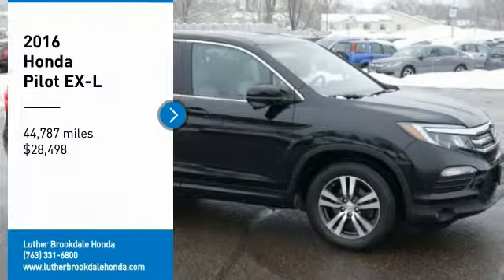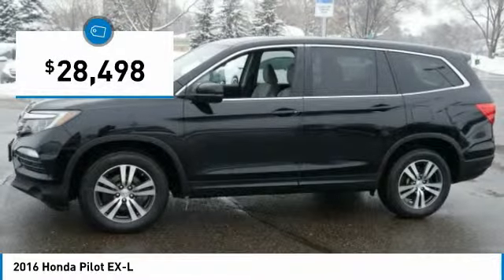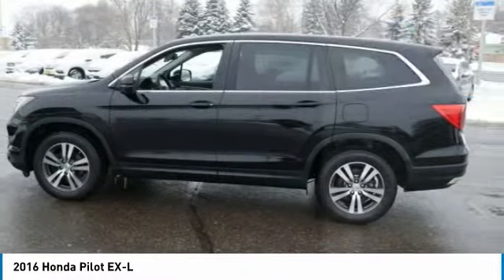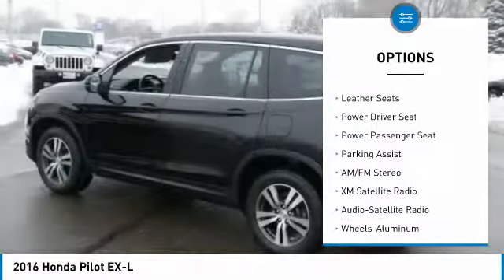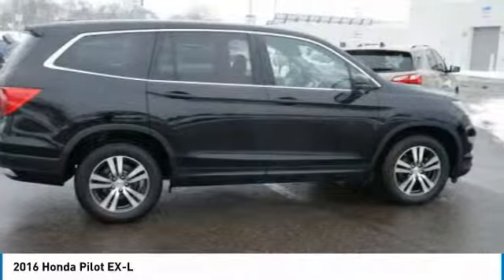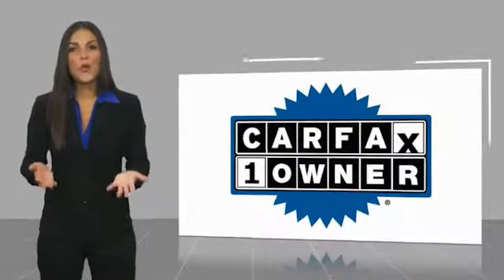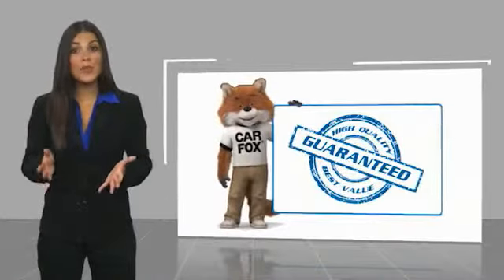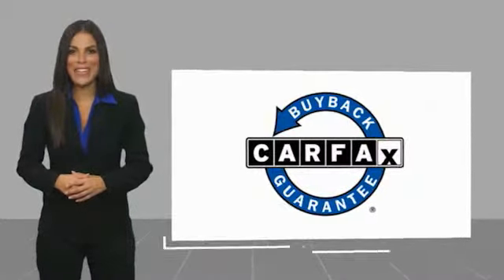2016 Honda Pilot Brooklyn Center,Maple Grove,Plymouth,Minneapolis 190417A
2016 Honda Pilot EX-L

: CARFAX 1-Owner. EX-L trim. JUST REPRICED FROM $28,995, $1,100 below Kelley Blue Book! EPA 26 MPG Hwy/18 MPG City! Third Row Seat, Moonroof, Heated Leather Seats, Satellite Radio, Smart Device Integration, Aluminum Wheels, AWD. READ MORE! DISCOVER THE LUTHER ADVANTAGE: The Luther Advantage is a complete and comprehensive package of benefits designed to make buying-and driving-a vehicle from the Luther dealerships a pleasant and convenient experience. From the peace of mind that comes with a 5 Day-500 Mile Return or Exchange Policy, 30 Day 1,000 miles Full Warranty and 60 Day 2,500 miles Limited Powertrain Warranty and Free CARFAX Reports & Clean Title Guarantee on pre-owned vehicles, as well as providing Luther customers with full range of valuable discounts at participating Holiday Stationstores including 10 cents off a gallon, $6 for The Works car wash among other advantages and guarantees. As much as we like satisfying customers, we like keeping them even more. WHY BUY FROM US?: We Will Pay Cash For Your Vehicle. Your car could be worth more than you think! And we'll buy it - even if you don't buy from us. ALL makes and models. ALL price ranges! We'll quote ANY vehicle, regardless of condition. If you accept, you'll walk away with the cash. You'll never find a simpler, safer way to sell your car. EXPERTS ARE SAYING: Despite being appreciably more spacious and functional inside than most competitors, the Pilot is actually smaller and lighter than them as well. This relatively low weight combines with a stiffer structure to make the 2016 Honda Pilot feel impressively solid. -Edmunds.com. Check whether a vehicle is subject to open recalls for safety issues at safercar.gov